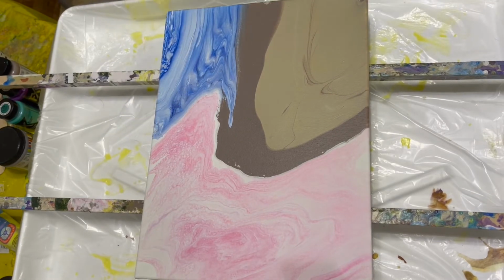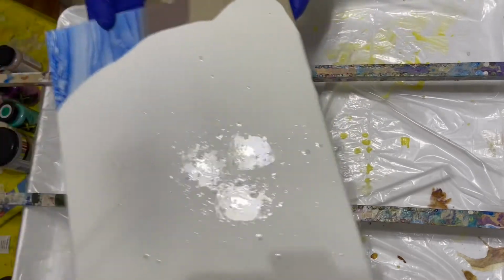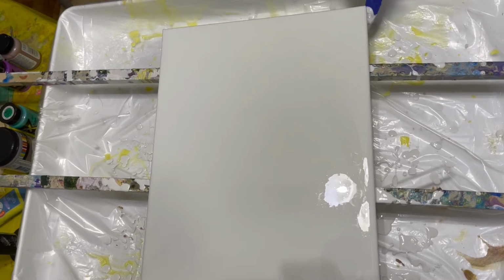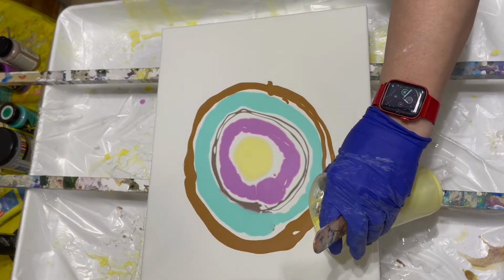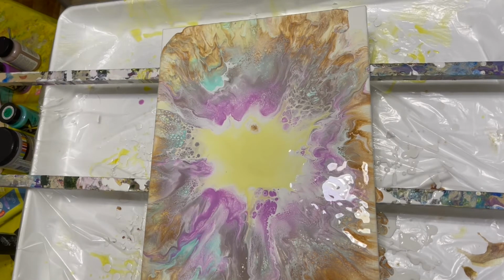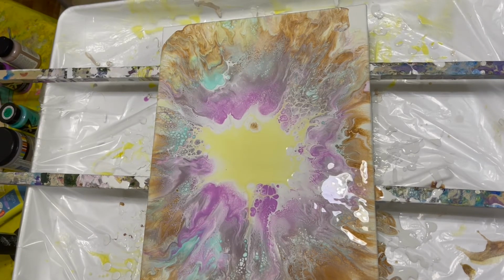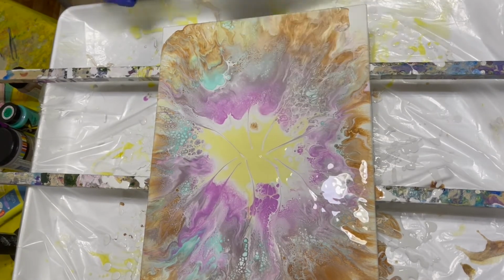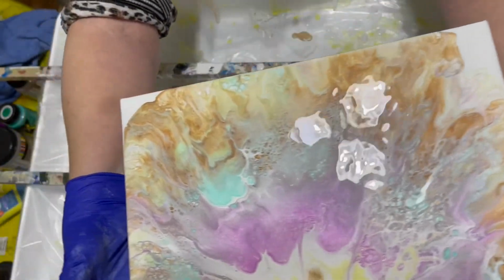MAGNIFICENT WONDERFUL and BEAUTIFUL SUNBURST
today I started with a 12 x 16  artist loft canvas from Michaels and decided to try my hand at a sunburst.  My colors are listed below.  For this painting i mixed my paints 1 part paint 2 parts floetrol and added quite a bit of water to thin them out so they would flow better when i used my hair dyer.

Colors
Muntant shift
violet
turquoise
Artist loft
lemon yellow
Art minds
smoked pearl
Deco art
caramel

I have been disabled for over 15 years and needed something to fill my days. I was overjoyed to discover to pour painting with acrylic paint. The colors are vibrant and I absolutely love all the different combinations you can get. I definitely will be enjoying this unique style of painting for a long time.